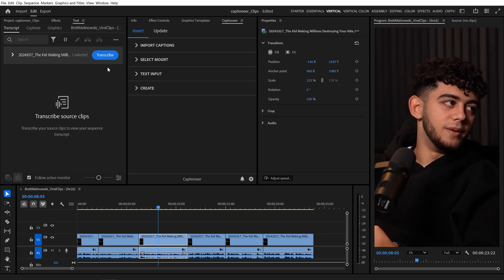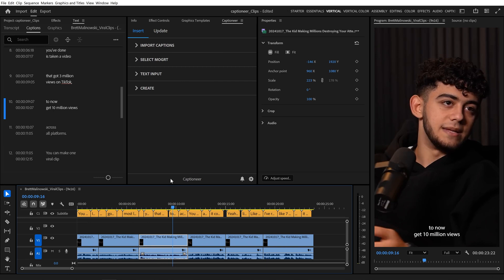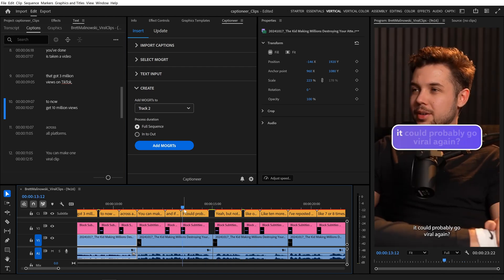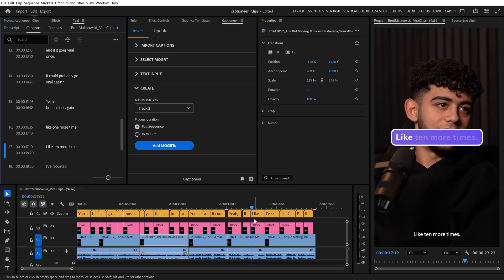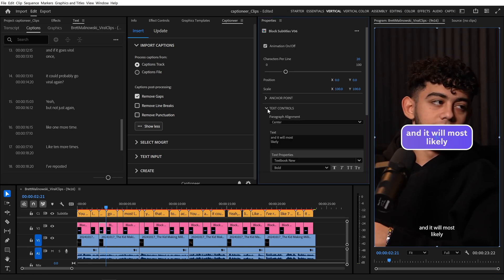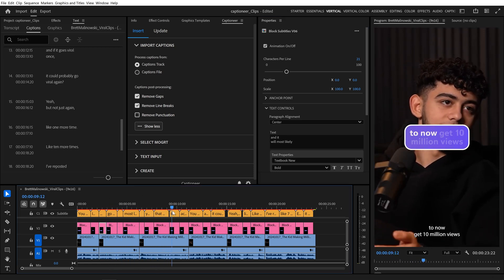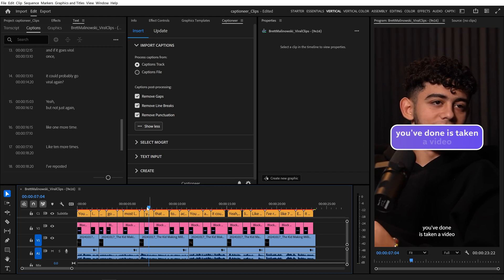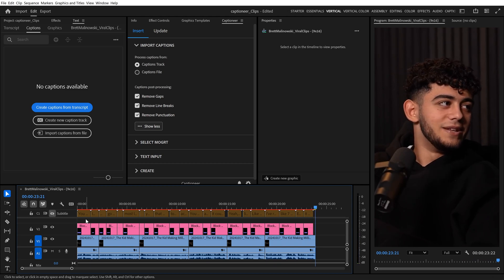Captions Post-Processing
The new Post-Processing feature lets you automatically remove gaps, line breaks, and punctuation from your captions text when creating MOGRTs.

Featured creator: @TheBrettWay

Captioneer creates animated subtitles directly in the timeline — no keyframes required. Captions are fully customizable inside the Premiere Pro timeline.